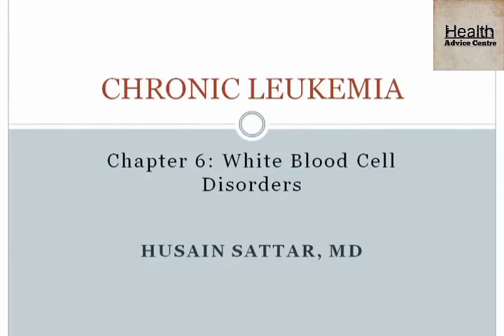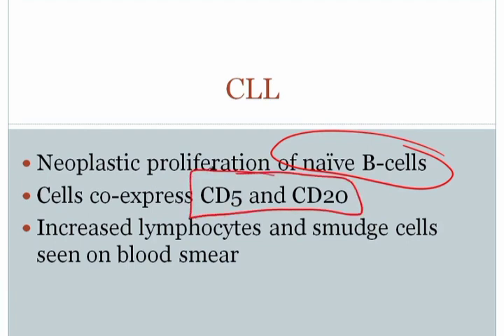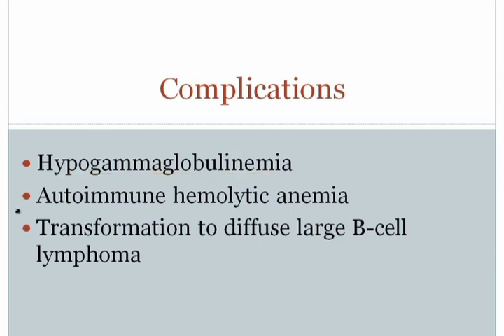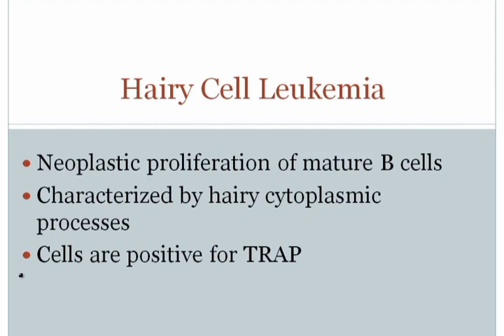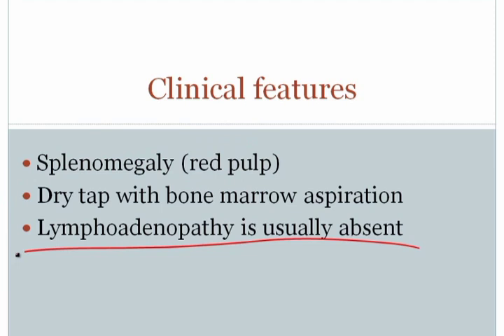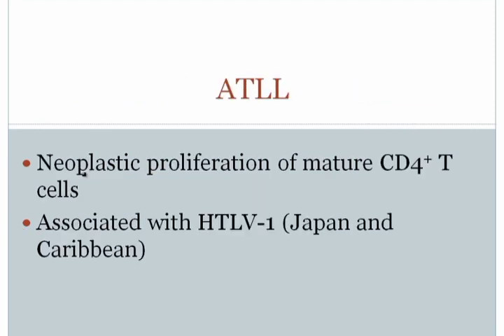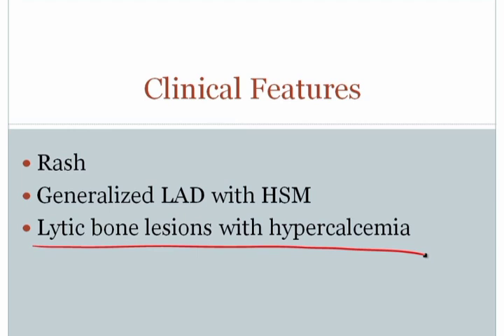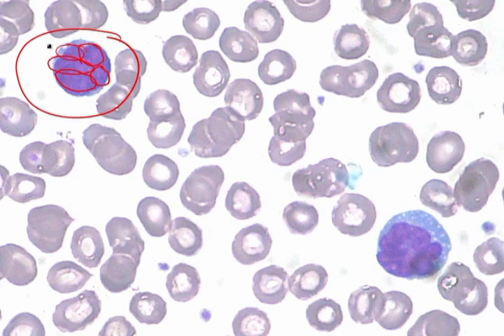chronic leukemia | What is Chronic leukemia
Chronic leukemia is a type of cancer that begins in the blood-forming cells of the bone marrow (the spongy tissue inside bones). The term "chronic" indicates that the disease typically progresses much more slowly than acute leukemia, sometimes taking years before symptoms become noticeable.

In chronic leukemia, the bone marrow produces an excessive number of abnormal, yet somewhat mature, white blood cells. These abnormal cells are dysfunctional and continue to live when healthy cells would die. Over time, this buildup of non-working cells crowds out the normal, healthy blood components (red blood cells, platelets, and normal white blood cells) in the bone marrow and bloodstream, leading to comp application.
•CML patient story
•Chronic leukemia vs acute
•leukemia
•Living with CLL
•Latest leukemia research
•CLL symptoms in women